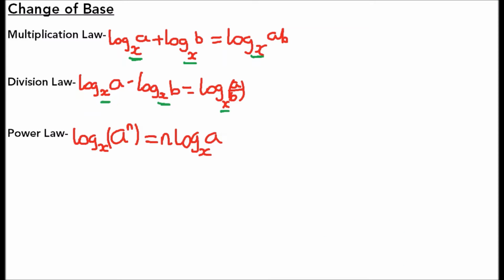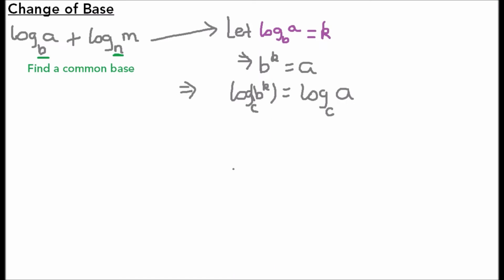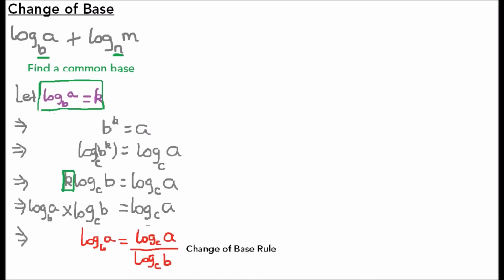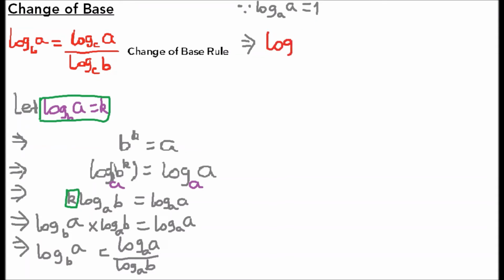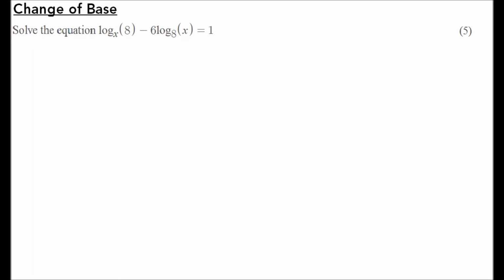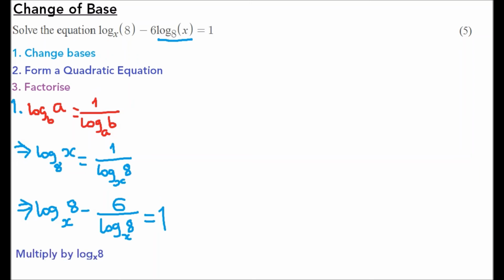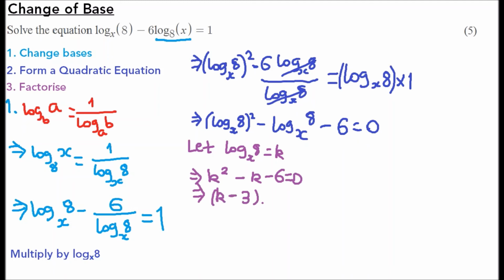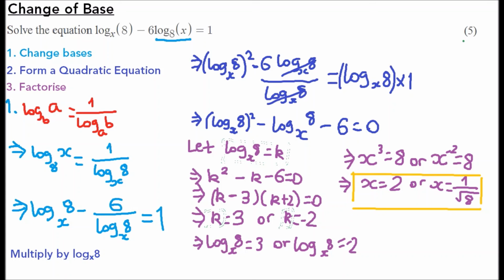CHANGE OF BASE - EDEXCEL IGCSE 9-1 FURTHER PURE MATHEMATICS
In this video, we will be reviewing Change of Base, found in Unit 1 of the Edexcel IGCSE 9-1 Further Pure Mathematics Course.